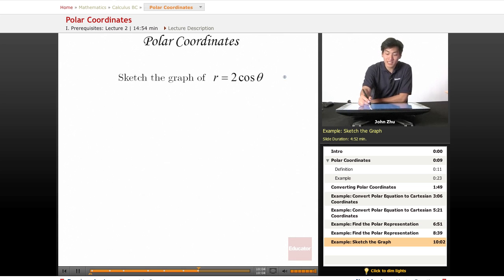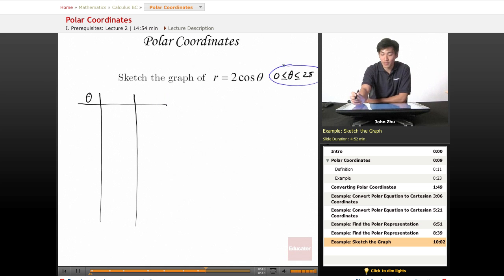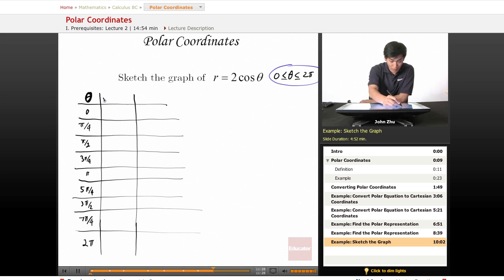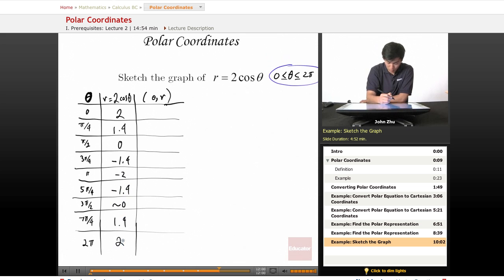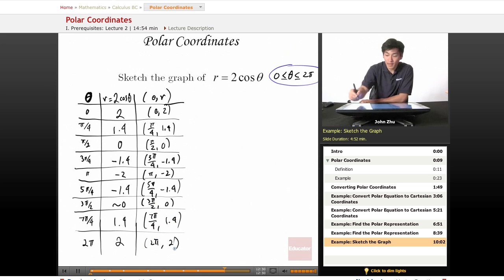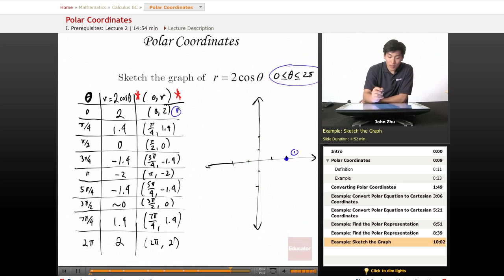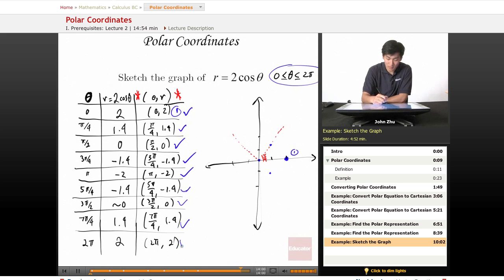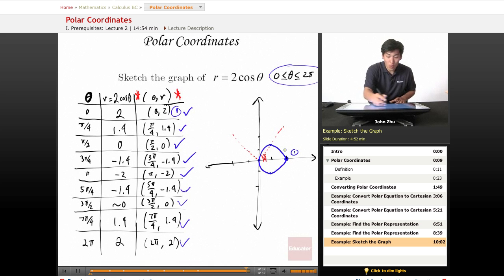AP Calculus BC - Polar Coordinates